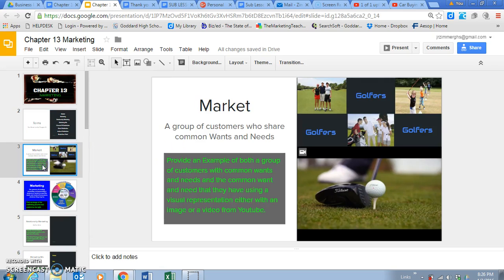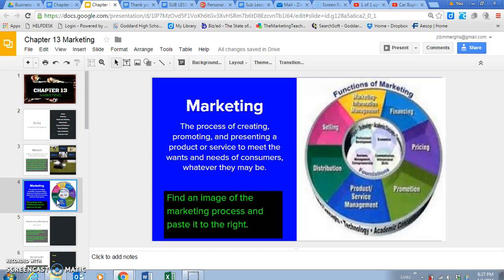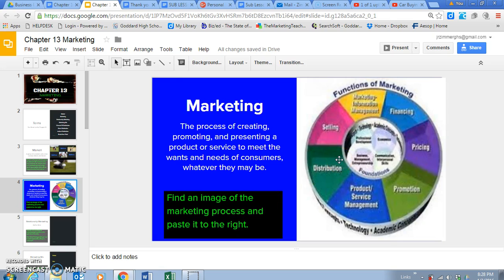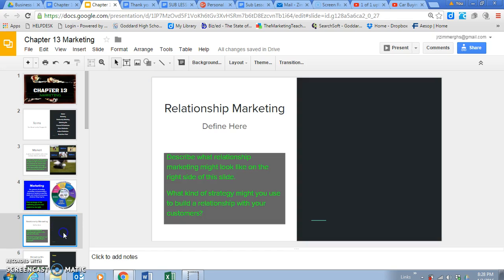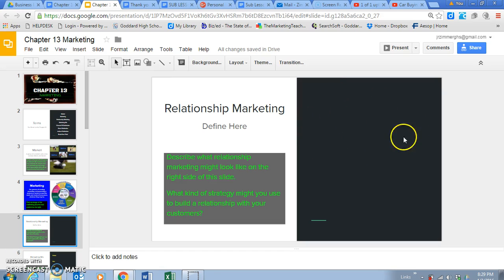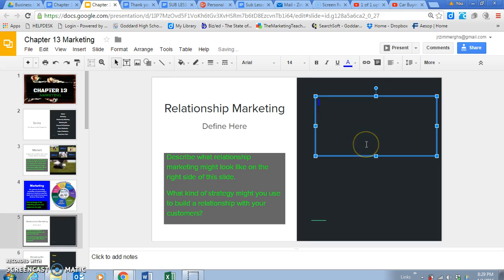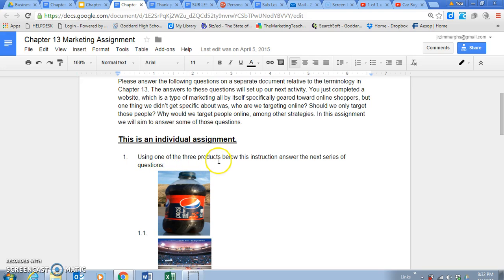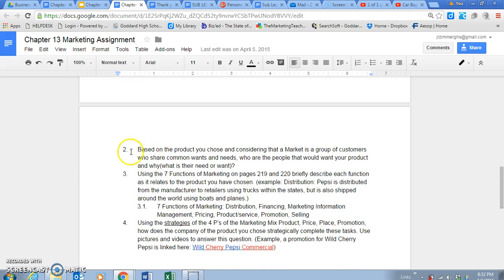Marketing Chapter 13 Video